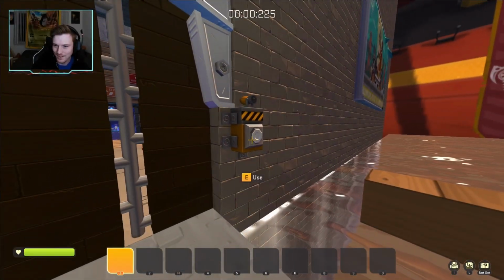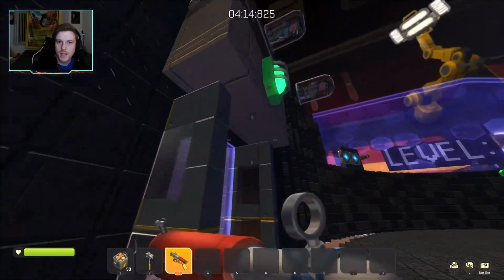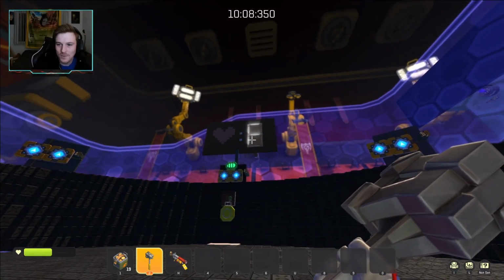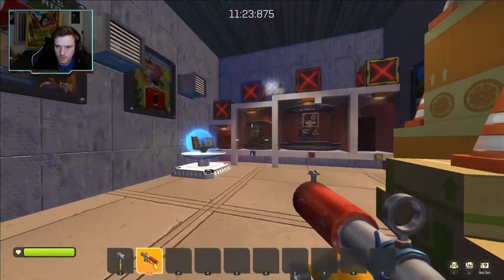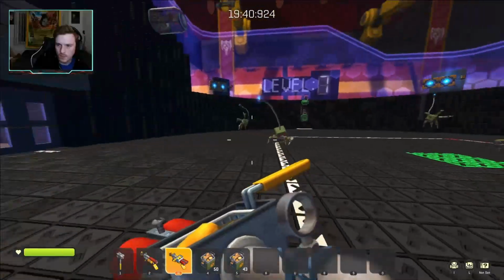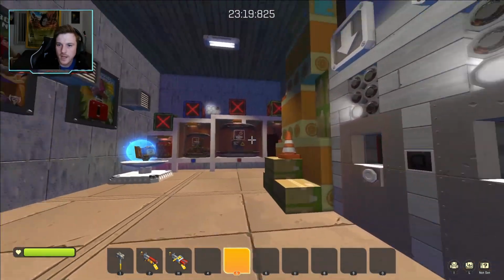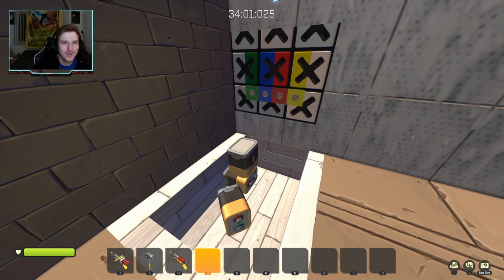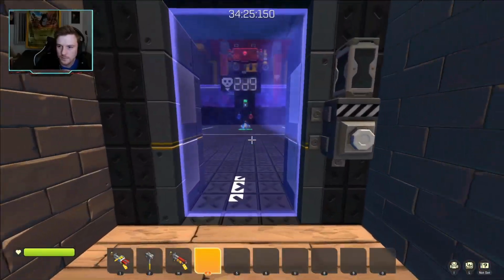How Long Can I Survive In This Battle Arena!! // Scrap Mechanic Community Level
Checking outa another battle arena, this time with cows :D